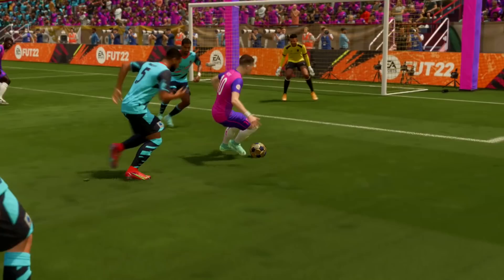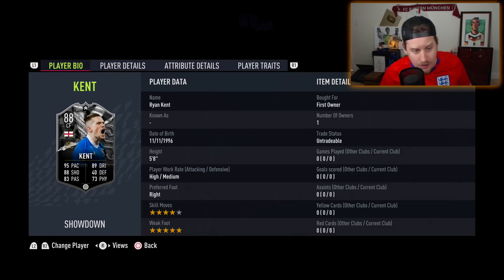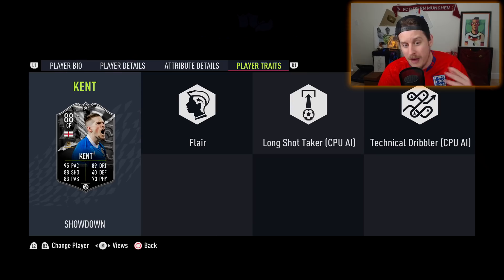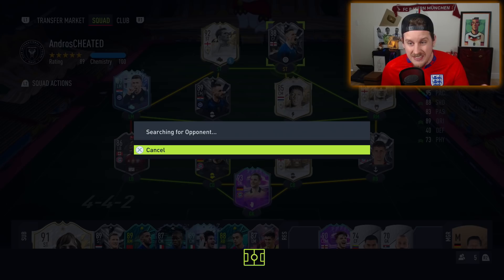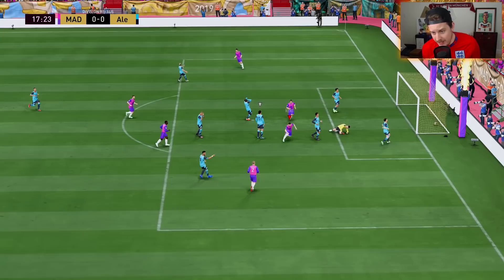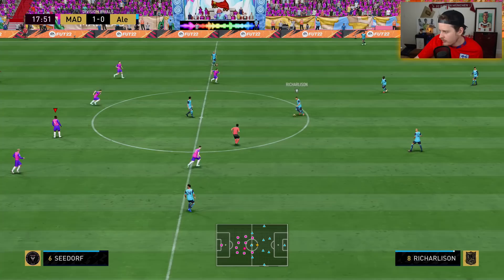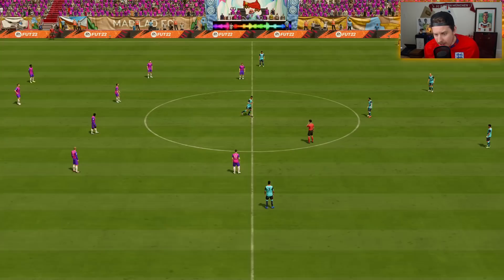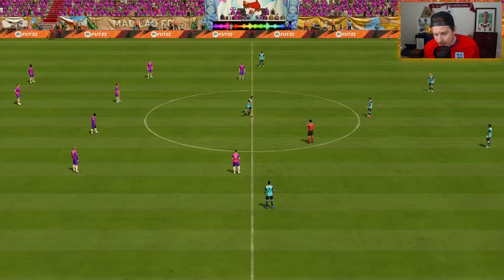HE'S BAAAAAACK!! 88 Showdown Kent Review! FIFA 22 Ultimate Team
FIFA 22 88 SHOWDOWN KENT PLAYER REVIEW